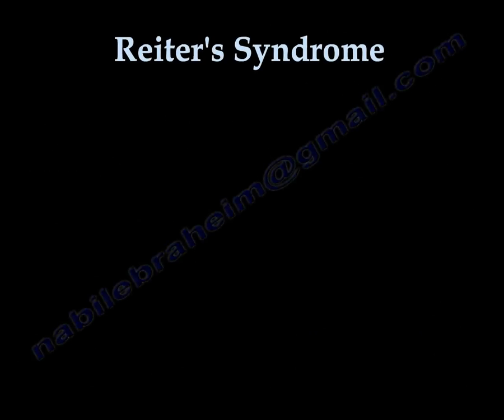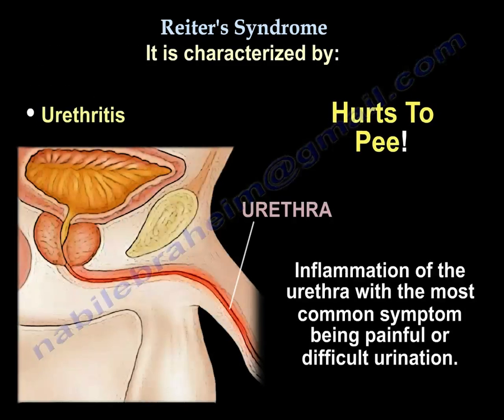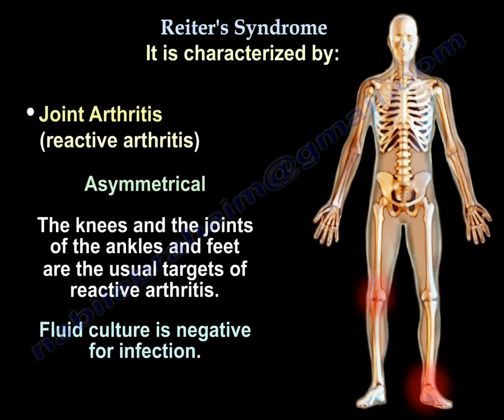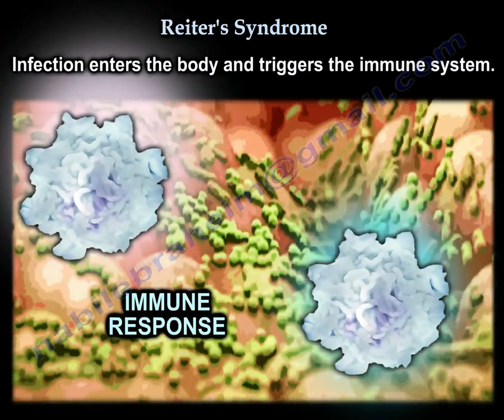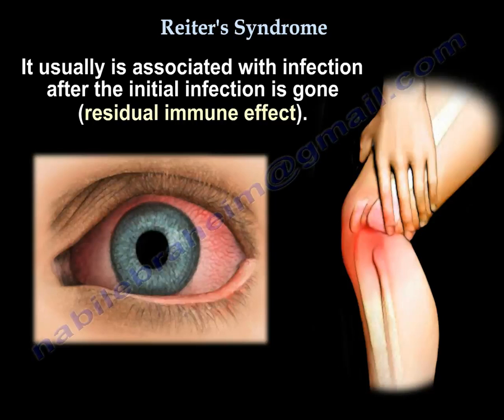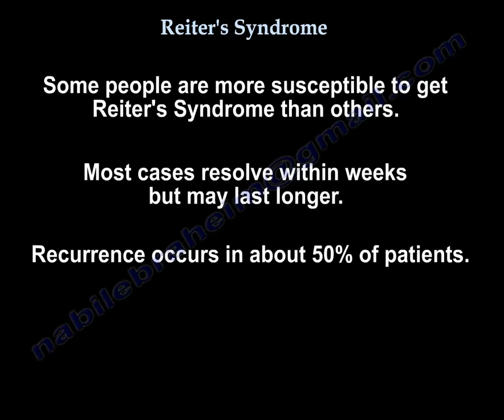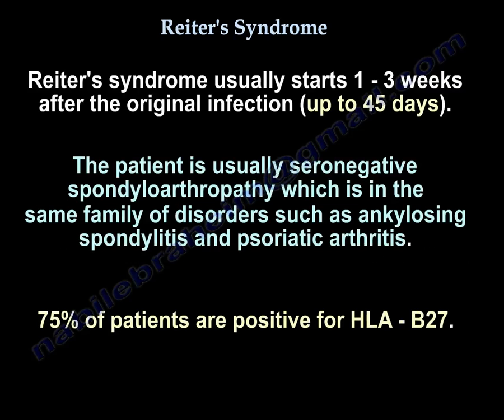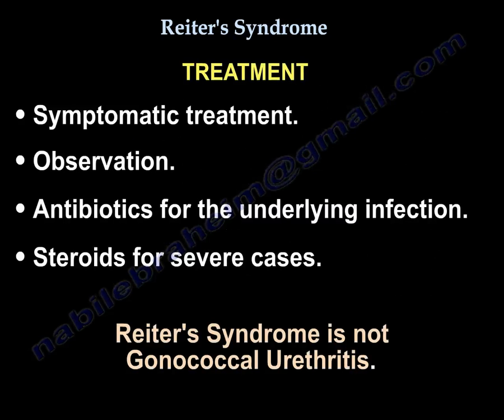Reiter's Syndrome Reactive Arthritis - Everything You Need To Know - Dr. Nabil Ebraheim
Dr. Ebraheim’s educational animated video describes reactive arthritis - Reiter's Syndrome.

Reiter’s Syndrome
Reiter’s Syndrome is a type of reactive arthritis that happens as a reaction to a bacterial infection in the body. It is characterized by urethritis, conjunctivitis, and join arthritis. Urethritis is inflammation of the urethra with the most common symptom being painful or difficult urination. Conjunctivitis is inflammation of the outer membrane of the eyeball and the inner eyelid. The eye itself is not infected, however the immune system is acting as if the eye is infected. The knees and the joints of the ankles and feet are the usual targets of reactive arthritis. Fluid culture is negative for infection. The infection enters the body and triggers the immune system. The immune system creates antibodies. These antibodies attack the infection. These antibodies then cross over and attack the normal body cells. This is why they call it reactive arthritis. It reacts to the infection that the body already went through. It usually is associated with infection after the initial infection is gone (residual immune effect). GI infections such as salmonella and shigella and GU infections such as gonorrhea and chlamydia are often infections associated with Reiter’s syndrome. Some people are more susceptible to get Reiter’s syndrome than others. Most cases resolve within weeks but may last longer. Recurrence occurs in about 50% of the patients. Reiter’s syndrome usually starts 1-3 weeks after the original infection (up to 45 days). The patient is usually seronegative spondyloarthropathy which is in the same family of disorders as ankylosing spondylitis and psoriatic arthritis. 75% of patients are positive for HLA-B27. Remember that in a test exam, they may test you on a patient with Achilles tendon pain (Achilles tendonitis) with heel pain (plantar fasciitis) and it’s associated with Reiter’s syndrome. Also remember that Cipro (antibiotic that is used to treat bacterial infections) can cause rupture of the Achilles tendon. Do symptomatic treatment and observe. Use antibiotics for the underlying infection and steroids for severe cases. Reiter’s syndrome is not gonococcal urethritis.